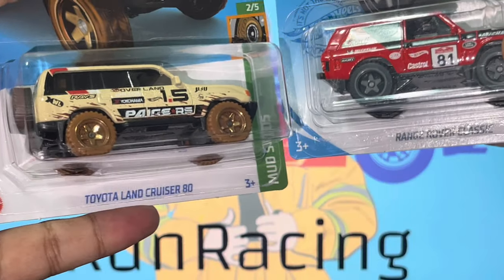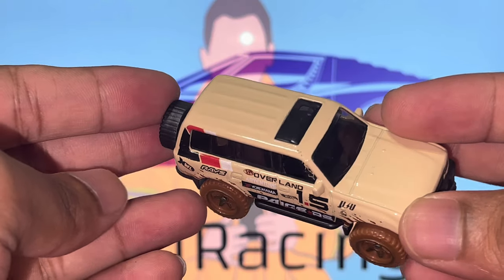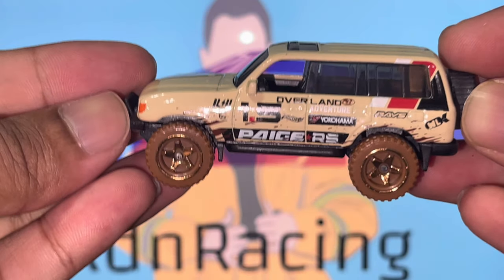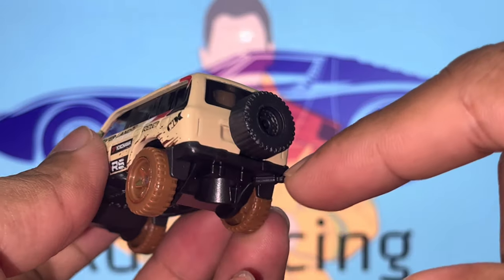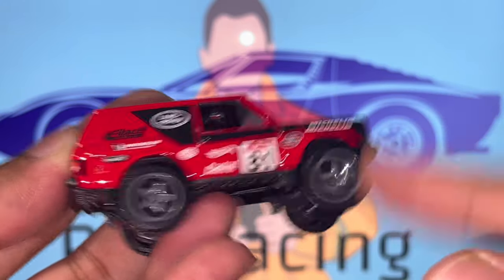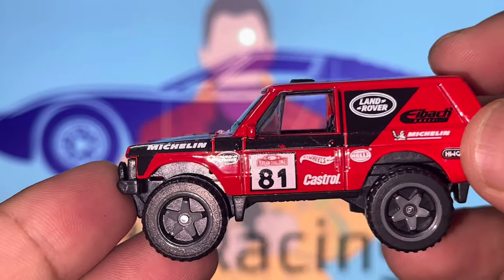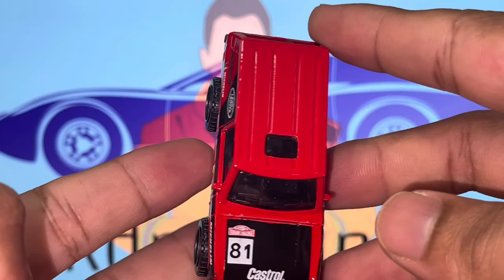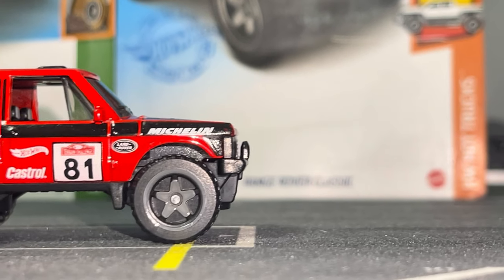Off-Roaders are on a different level bro! || Range Rover Classic & Toyota Land Cruiser 80 | unboxing